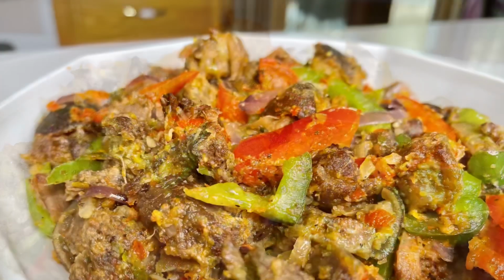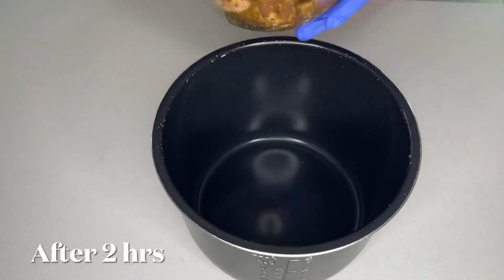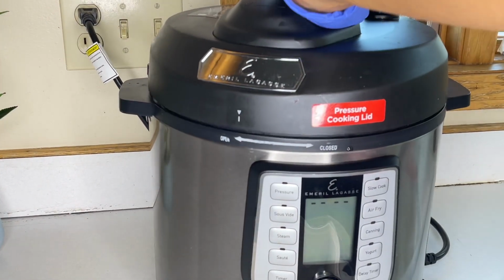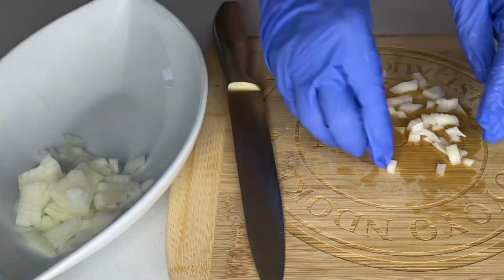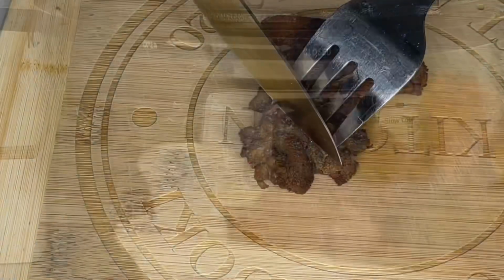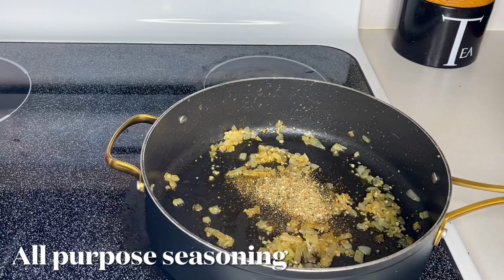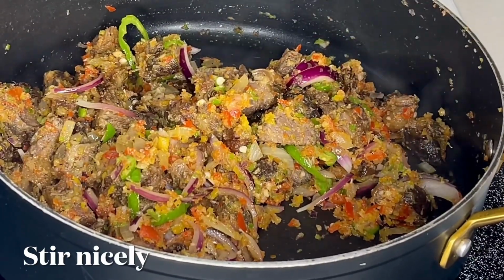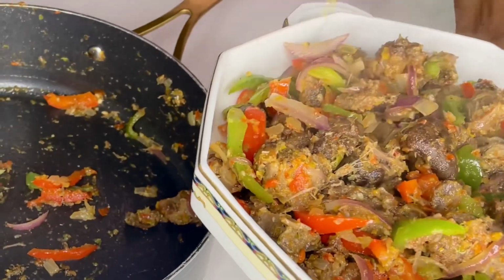How to Make Nigerian Goat Meat Asun | Best Asun Recipe | Air-fry GoatMeat